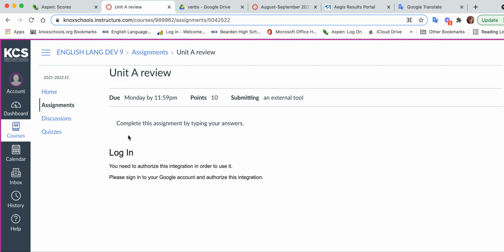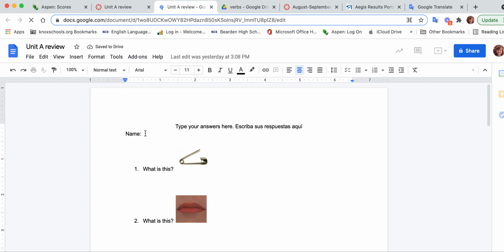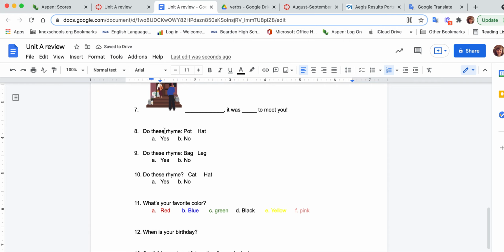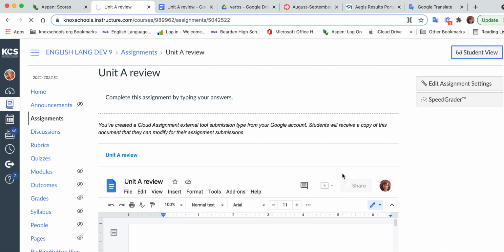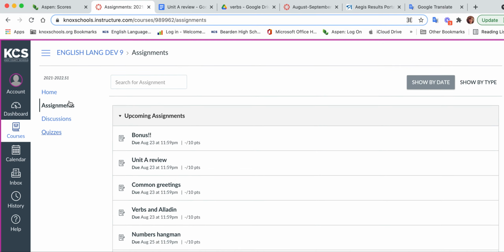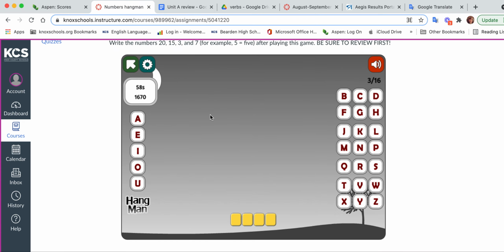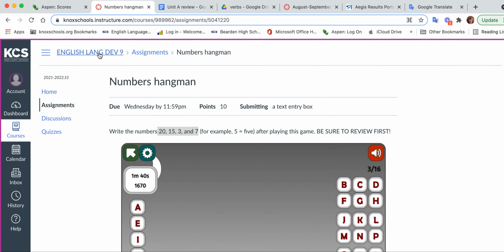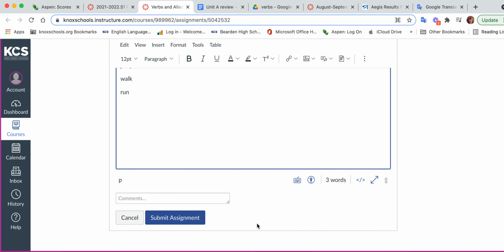1st block video instructions 823